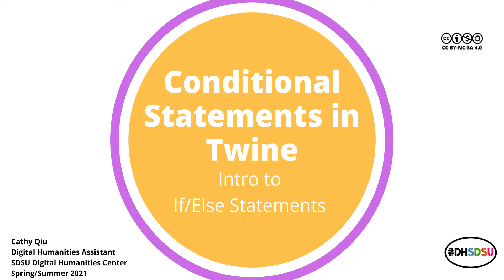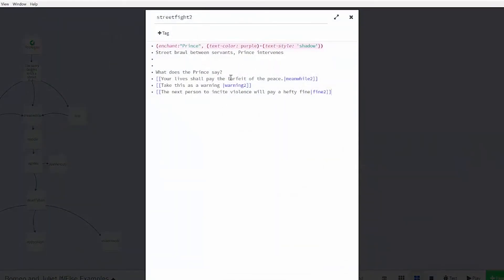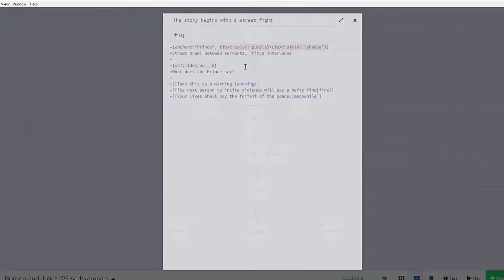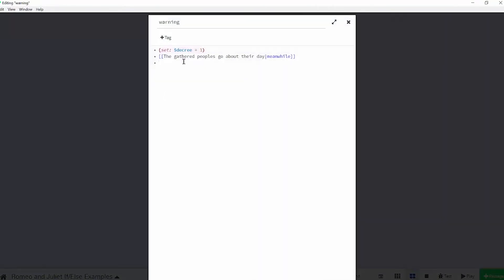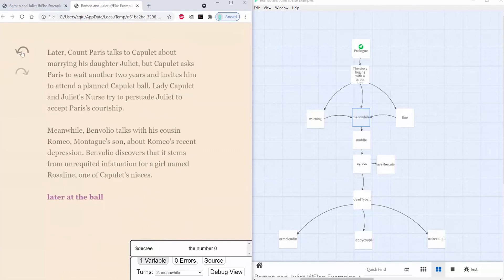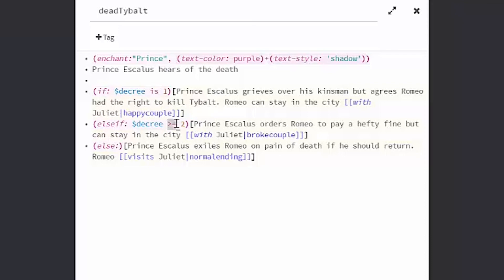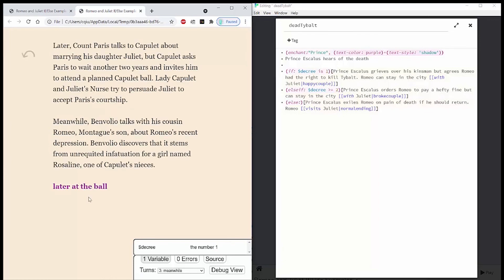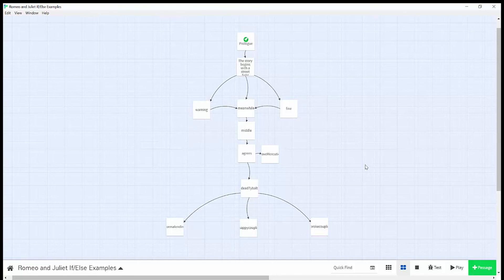Tool Tutorials | Twine | Introduction to If/Else Statements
In this video, SDSU Digital Humanities Center Assistant Cathy Qiu shows you how to use conditional logic in Twine to create more complex interactions within your passages.

Start off with the Intro to Twine tutorial and accompanying transcript. A completed sample project is included in this tutorial series and is used as the basis for the tutorial videos and slides: @18ppmliUMIwLGgR5HHhv0gUgxuSRfESYx/view

Slides: @ation/d/1TKrHG6PgDoYSoGcy8tayoGKi56tuxfjGTRT5WRRCVsg/edit

English Transcript: @t/d/16_vCyOXUImf8CM8vh8M2nQX74Lj0ExiC43XUfX6dhls/edit

Copyright Statement: @1jaxohNnuzk2XivIIPmyZCrddq8OiHbCm/view